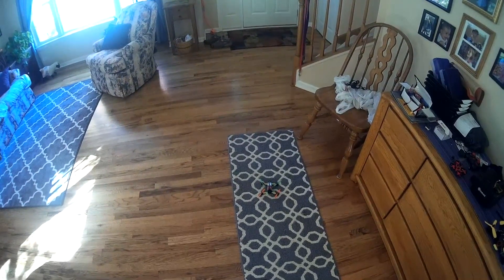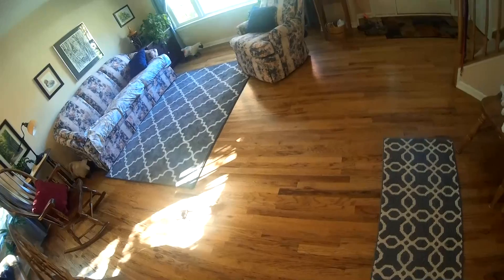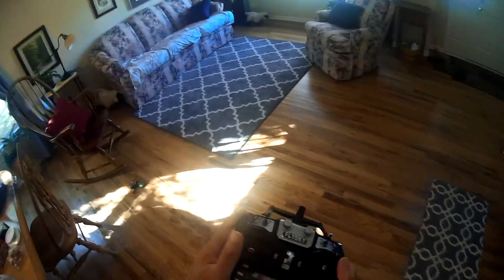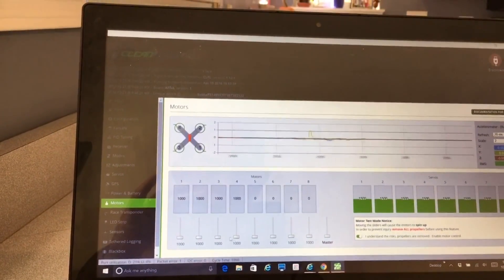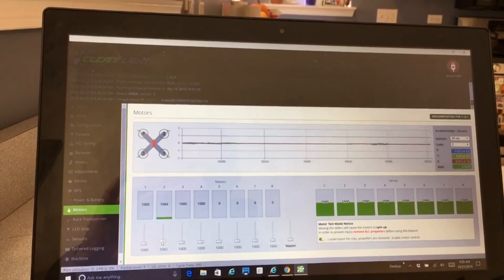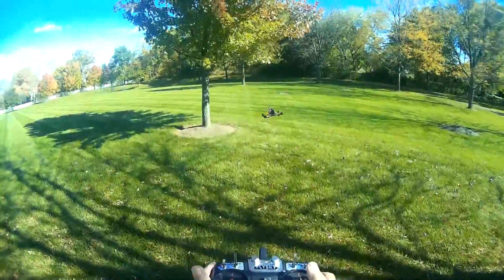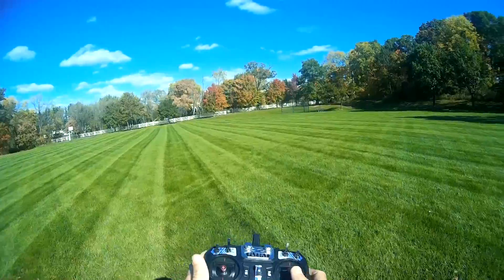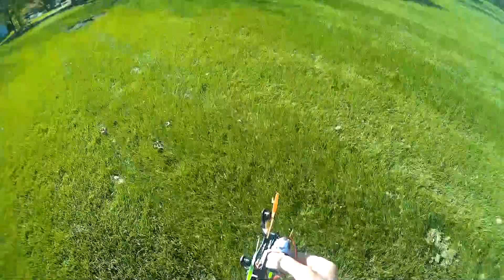Tarot 130 Quadcopter Drifting Problem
Video sent to Banggood to determine how to fix excessive drifting problem of my new Tarot 130 Quadcopter. When it starts to fly it flies level then after a few seconds it starts to drift to the left. After a minute it takes half the roll stick to keep it in place. Probably flight control board or an esc or motor problem.
I heard back from Tarot and they said I can stop the drift by using the trim tab for roll. That did not work because there is not enough adjustment to stop the drift and the amount of the drift is varying. I made a second video showing that the trim tab adjustment did not work to stop the major drifting problem.